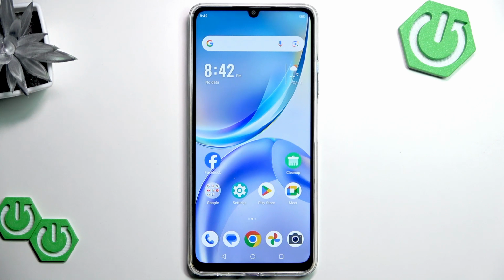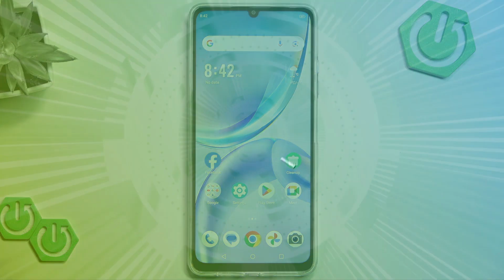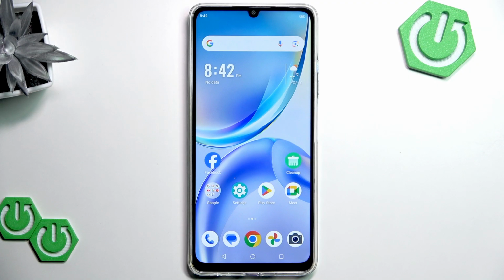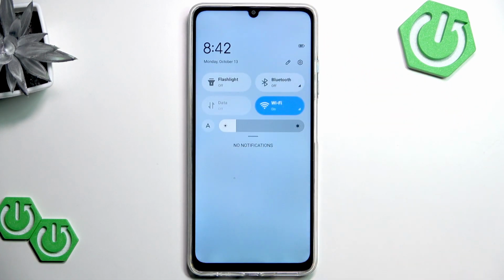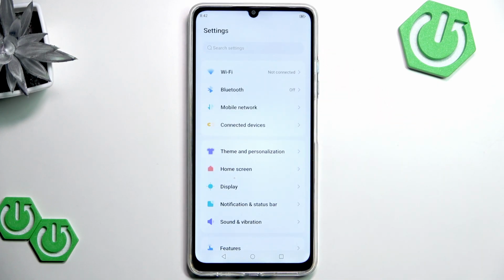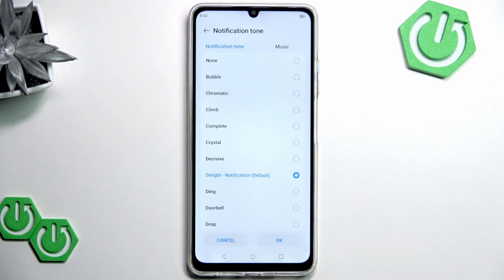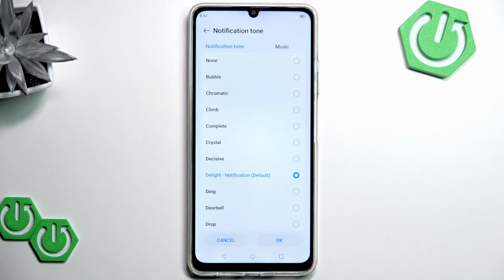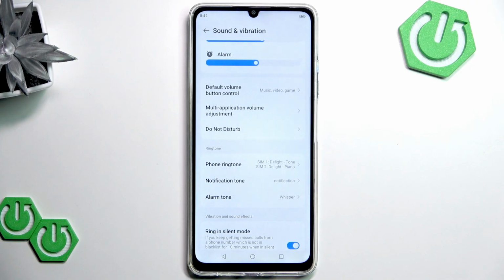ZTE Blade A36 – How to Set Custom Notification Sound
In this video I show you how to change and set a custom notification sound on the ZTE Blade A36. You will learn how to open Settings, go to Sound & Vibration, find the Notification tone option, and choose either a pre-installed sound or an audio file you downloaded or recorded. I also show how to preview the sound so you can confirm the right file before applying it as your new notification tone on your ZTE Blade A36. This quick and clear walkthrough is perfect for beginners and anyone who wants to personalize their Android notification sounds.

How to set custom notification sound on ZTE Blade A36?
How to change notification tone on ZTE Blade A36?
Where to find downloaded audio files to use as notification sound on ZTE Blade A36?

0:00 Welcome to the channel
0:08 Open Settings (shortcut or quick settings gear)
0:24 Go to Sound & Vibration and find Notification tone
0:40 Choose from pre-installed sounds or go to Music to pick a downloaded file
0:49 Preview the selected audio file
0:55 Custom notification sound applied / Outro